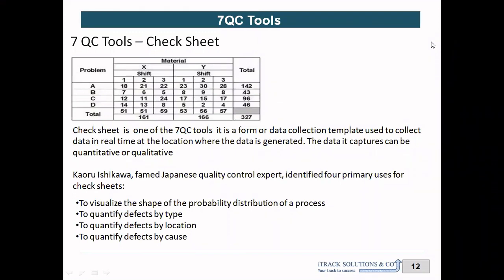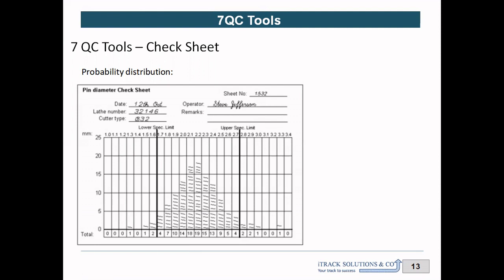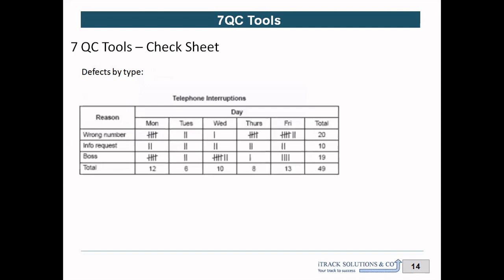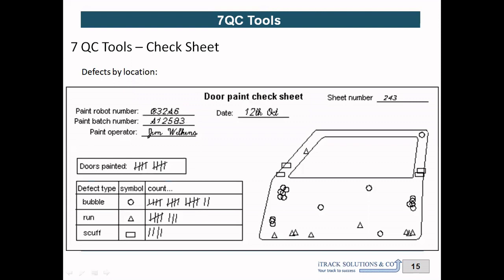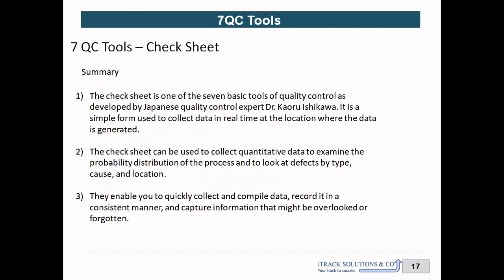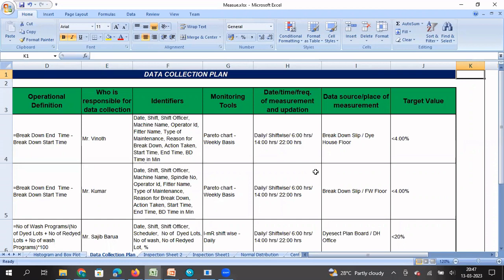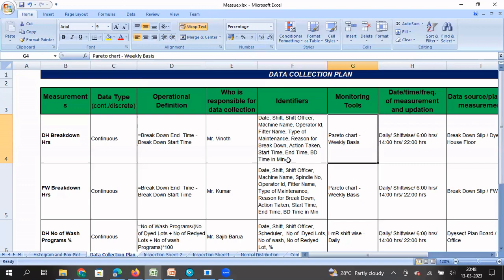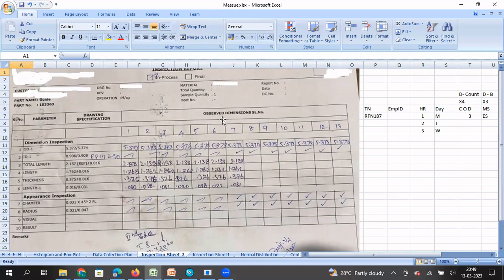7QC TOOLS - CHECK SHEET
In this video we will understand about Check sheet one of the very important and simple 7QC tools, data collection plan and data collection sheet.